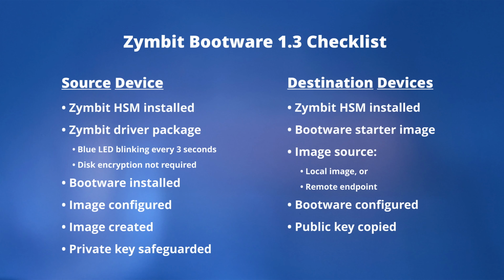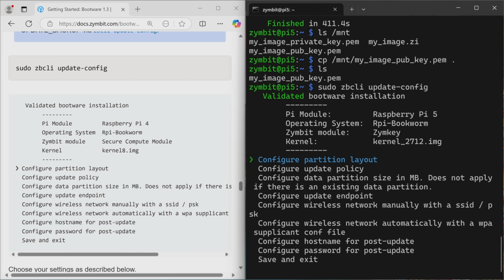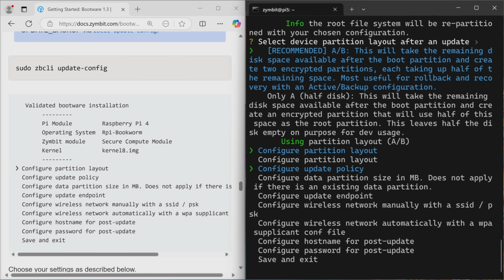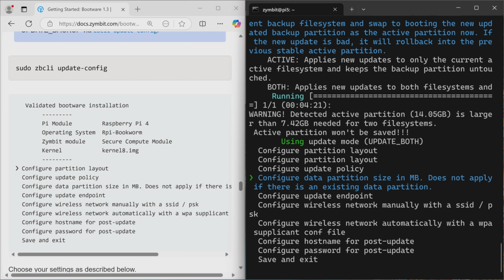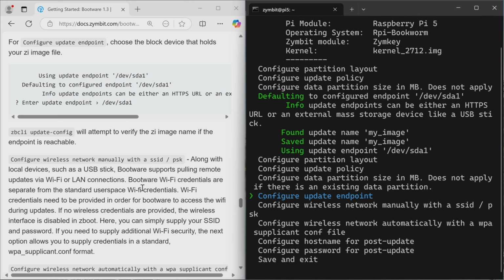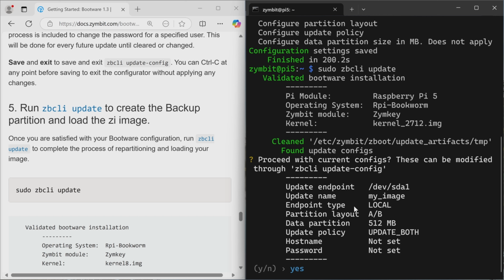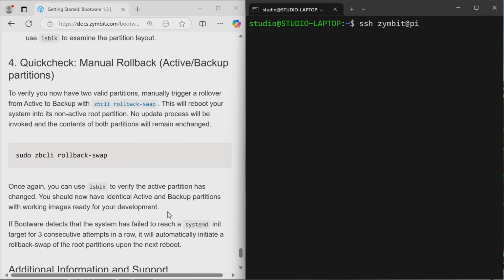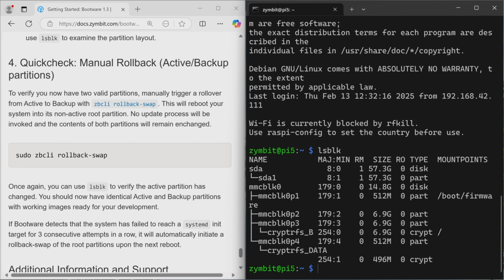Zymbit Bootware 1.3 for Raspberry Pi Getting Started – PART 2 – Deploying Bootware Images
Learn how to configure and use Zymbit Bootware® on Raspberry Pi 4, 5, CM4, and CM5 devices. Create images, set up keys, encrypt filesystems, deploy images and experiment with A/B switching.